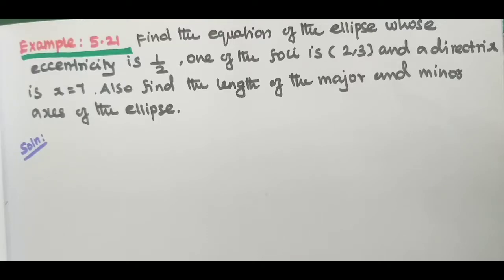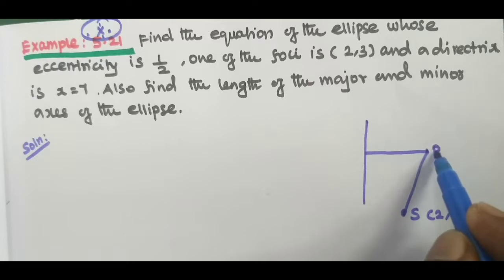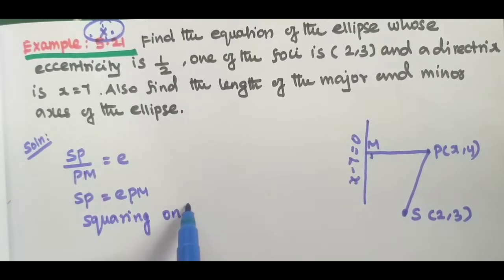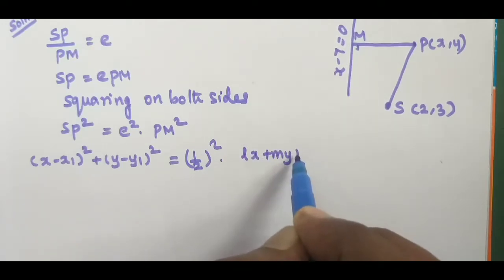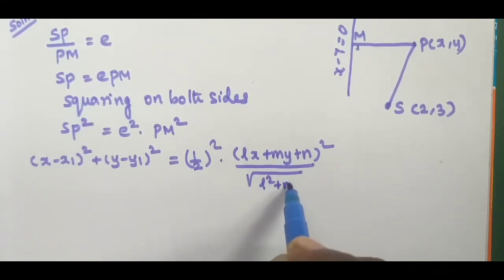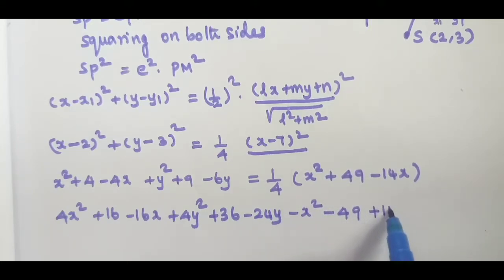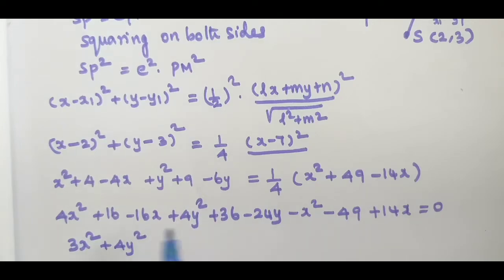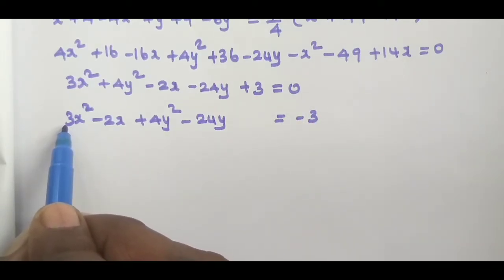12th maths/chapter 5/Example-5.21/two dimensional analytical geometry